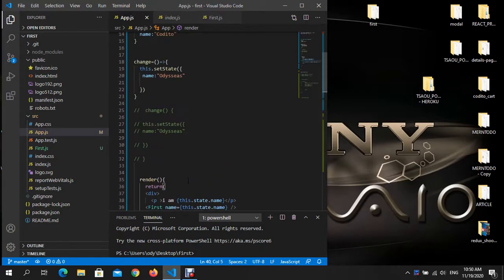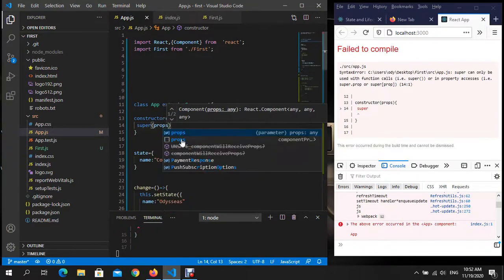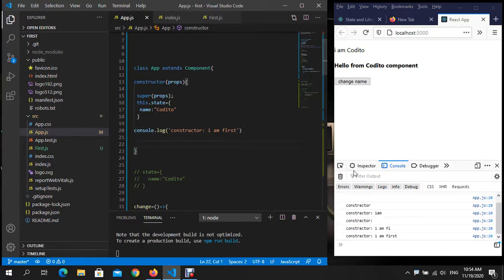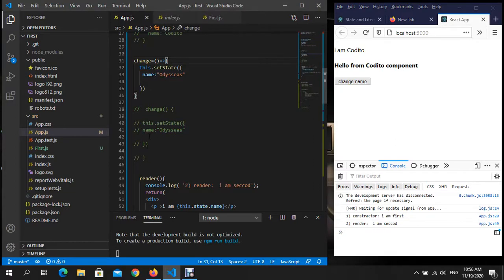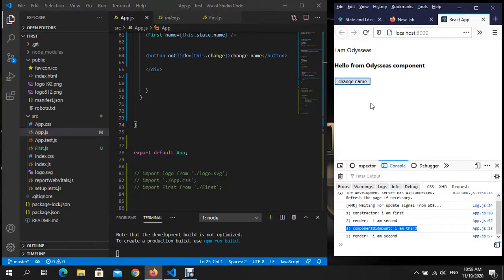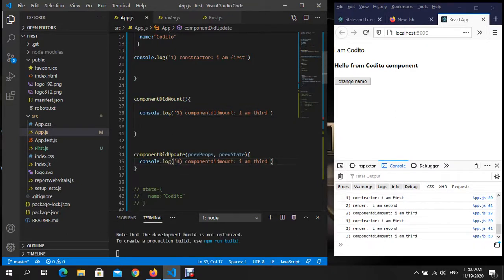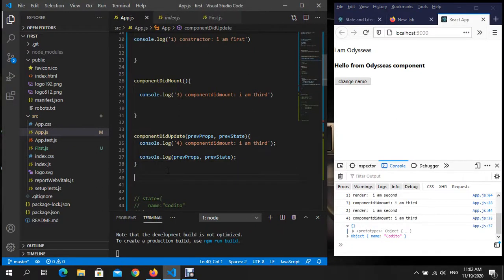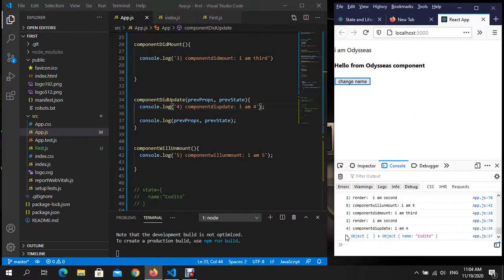React from scratch #5 lifecycle methods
Here you will learn about the lifecycle methods of react, we refer in most important methods.